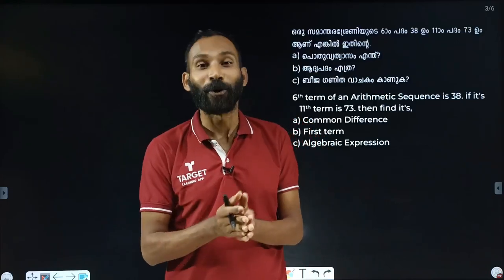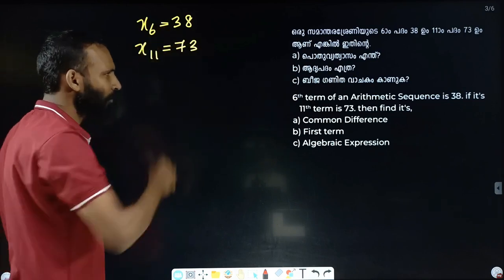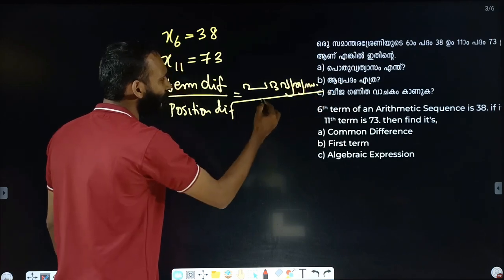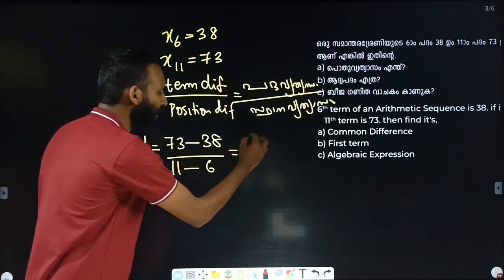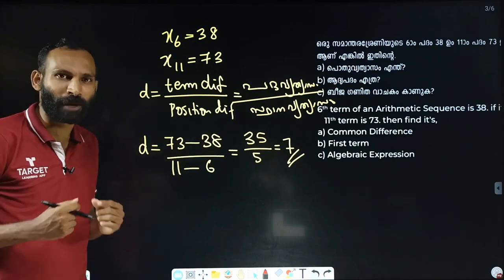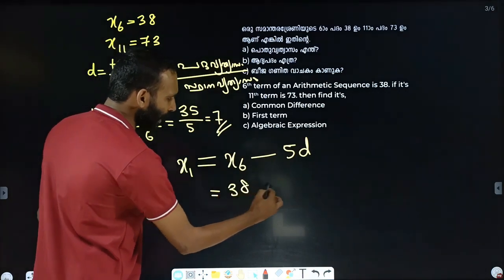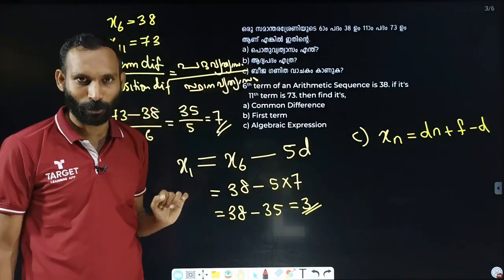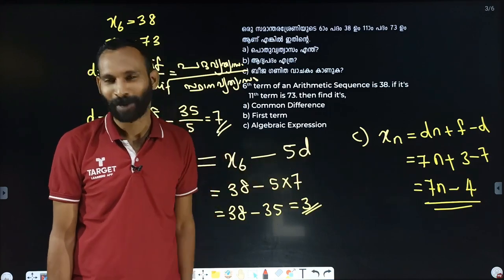SSLC Mathematics Arithmetic Sequence 4 മാർക്കിൻ്റെ ചോദ്യം Target Learning App Shahas Sir